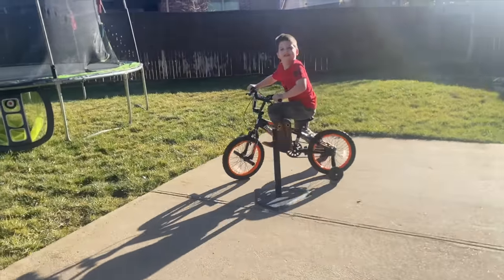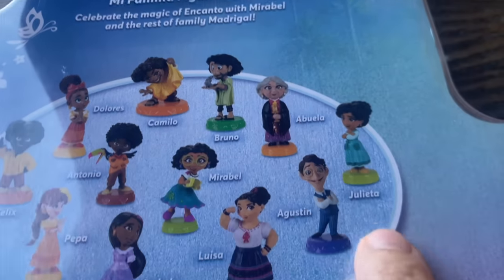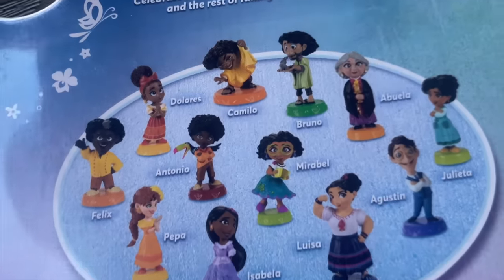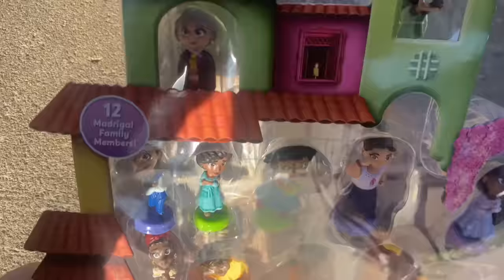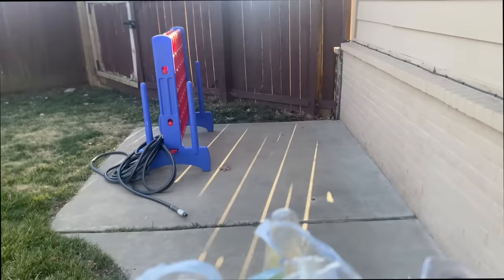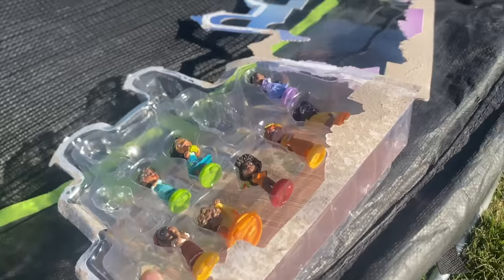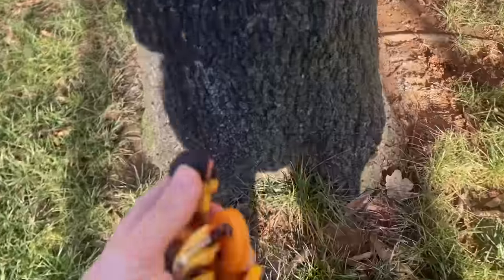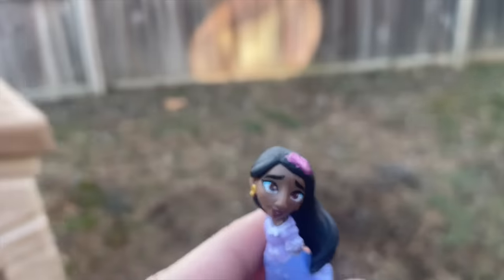ENCANTO TOYS! Caleb Backyard Scavenger Hunt for Bruno, Mirabel ENCANTO TOYS with Mommy!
ENCANTO TOYS BackYARD SCAVENGER HUNT! Caleb and Mommy Look for for Bruno, Mirabel  ENCANTO TOYS!

Today Caleb and mommy have some fun together in the backyard with a new Scavenger Hunt! Caleb got some new Disney Encanto toys so mommy decides to play a new scavenger hunt game with caleb outside. Mommy hides the Encanto Toys like bruno, mirabel and caleb has to find them. If he can find all the 12 encanto toys then caleb gets a new prize!  Can you guess what it is?

Want to See More videos of Caleb playing with Bugs outside? Check this GIANT BUG Scavenger Hunt in Our Backyard - Kid Playing Outside with Bugs video out

This is a family friendly entertainment channel for kids.